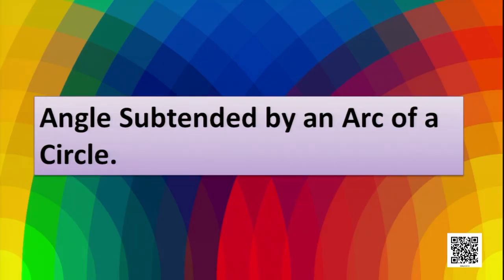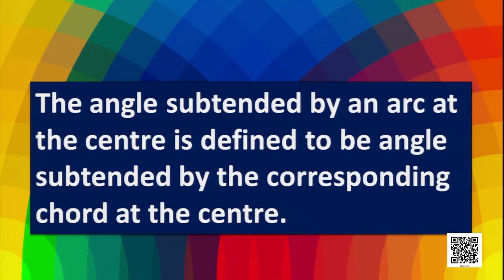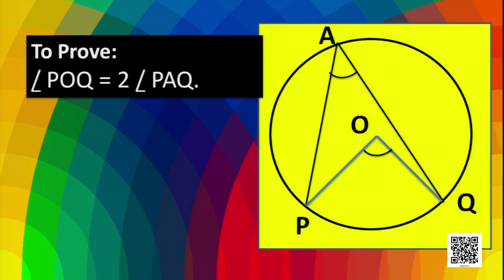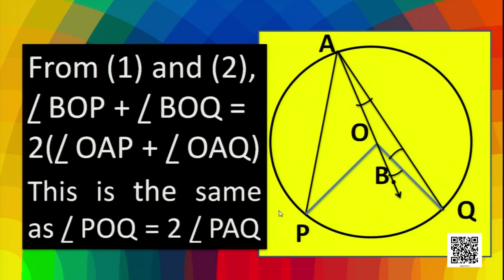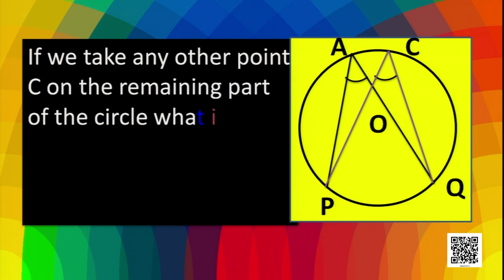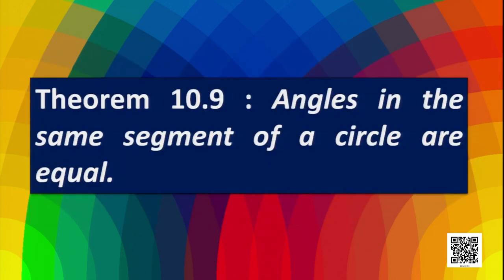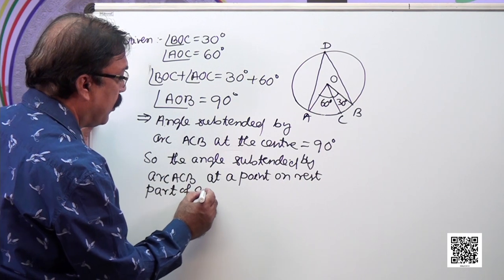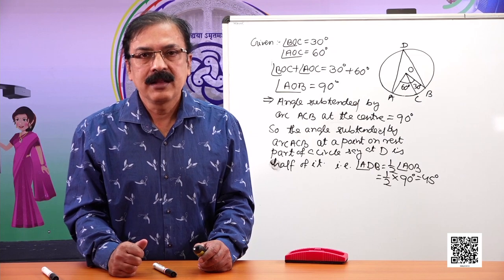Class 9 Chapter 10: Circles, Part - VI